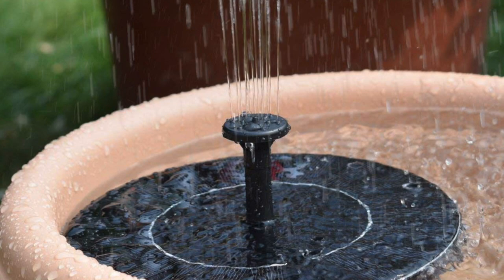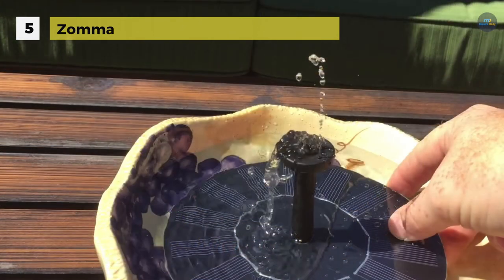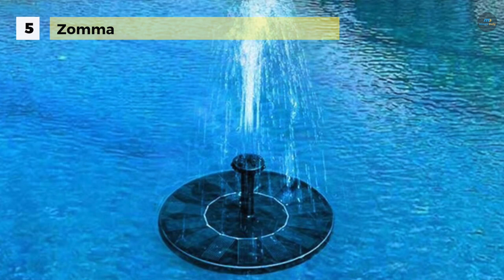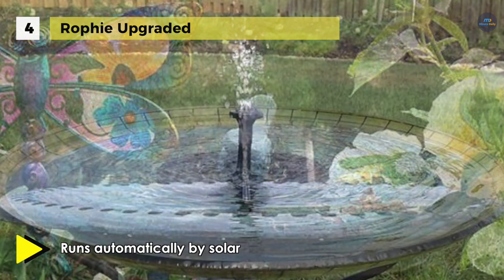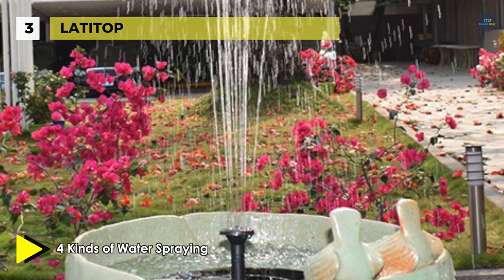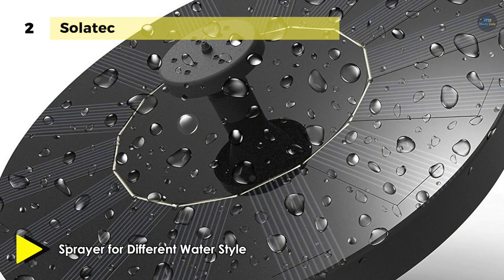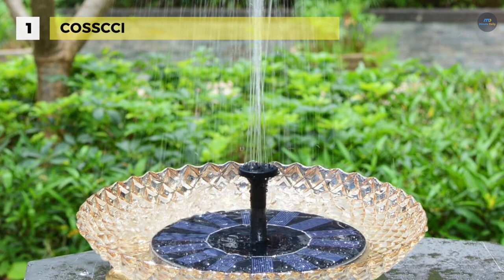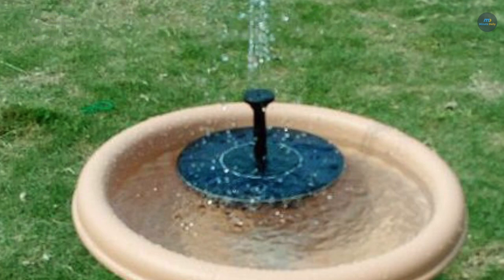5 Best Solar Water Pump 2019 Reviews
Top 5 Solar Water Pump 2019
1. COSSCCI
2. Solatec
3. LATITOP
4. Rophie
5. Zomma

Nothing adds charm and a sense of tranquility to a yard or patio like flowing water. Pumps powered by sunlight require minimal installation and maintenance, and are an ideal eco-friendly way to circulate H2O. We judged these solar-powered systems based on flow rate, lift ability, and expected longevity, making them a perfect addition to your fountain, pond, or birdbath.